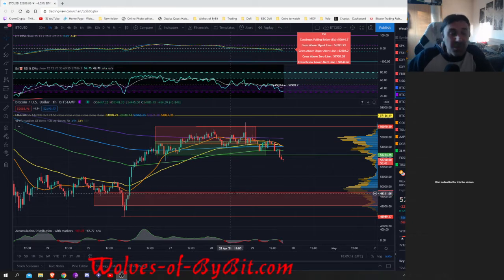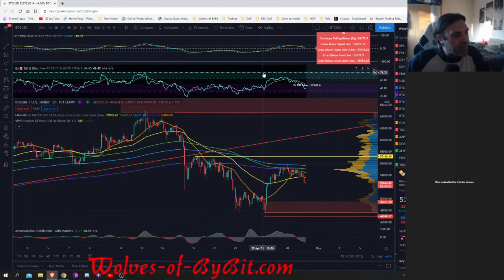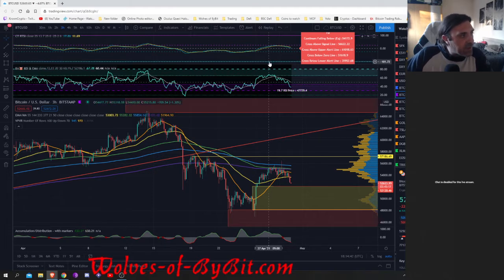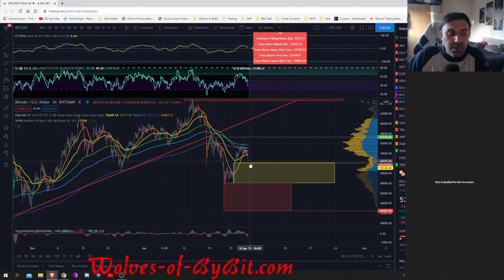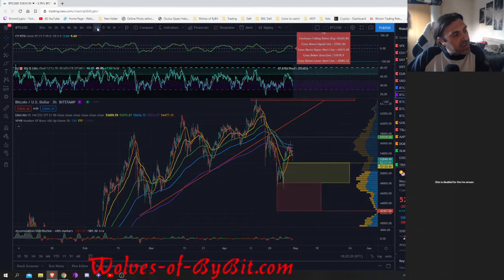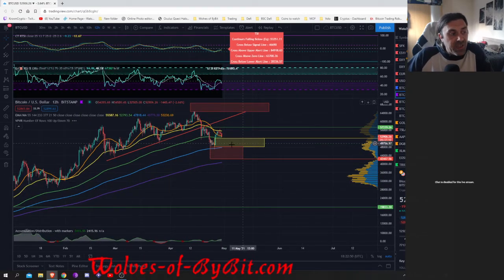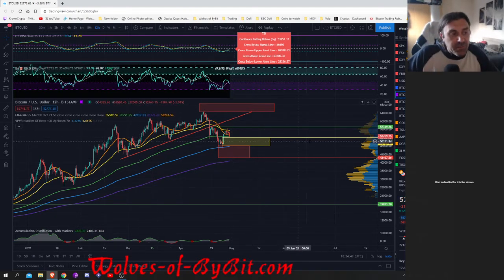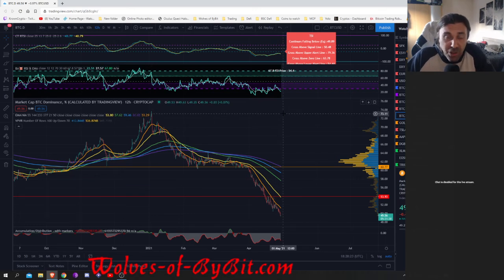Daily Bitcoin Analysis BTC going 1 more level down? Key areas up and down!